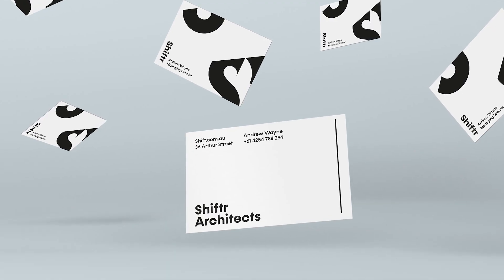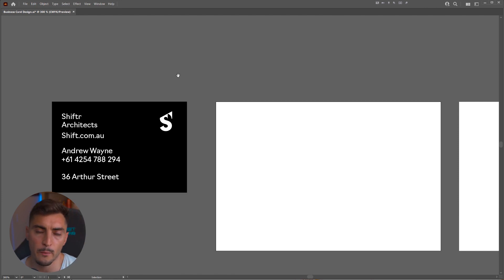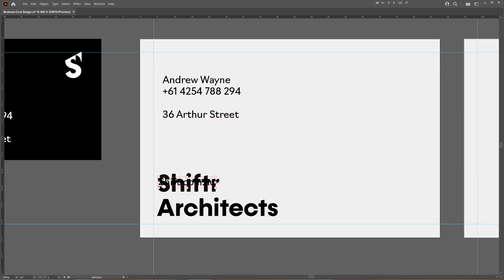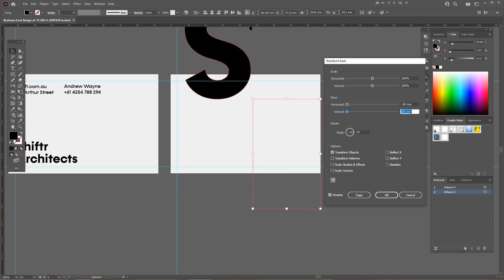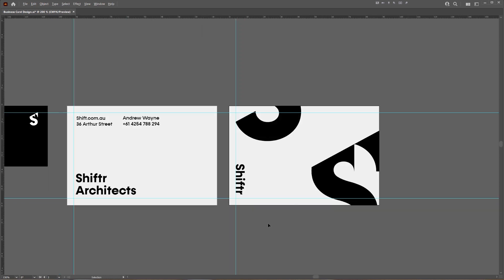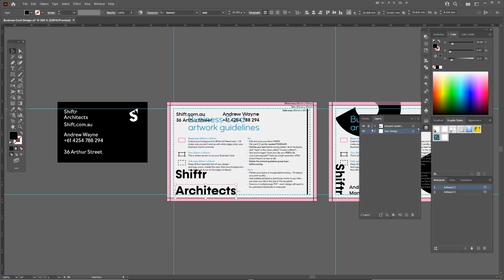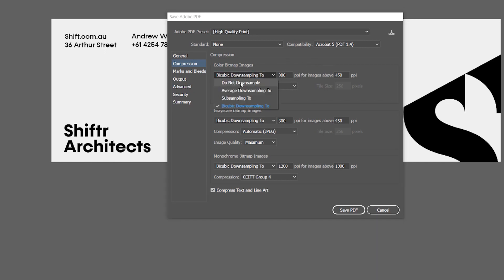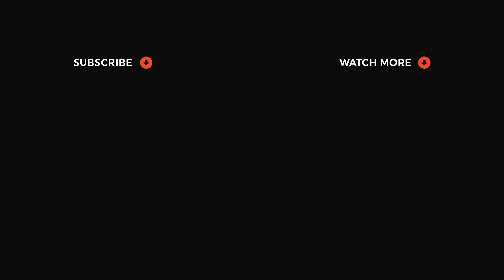Business Card Design 2022 | Adobe illustrator Tutorial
How do you design a business card for a small business ready to print? In this tutorial watch me show you how to design a simple business card!